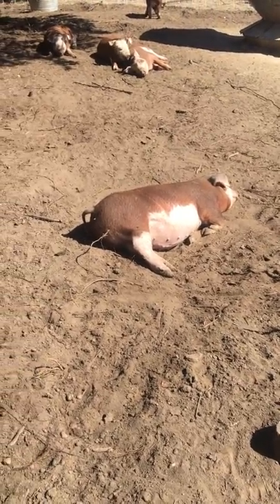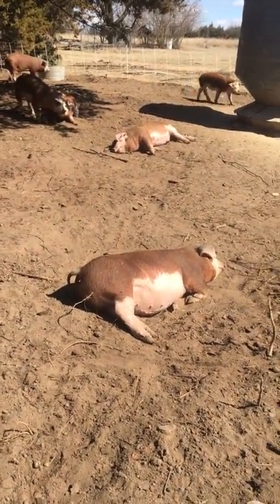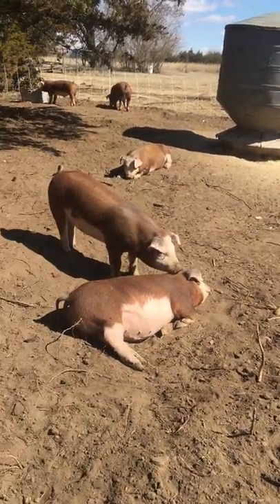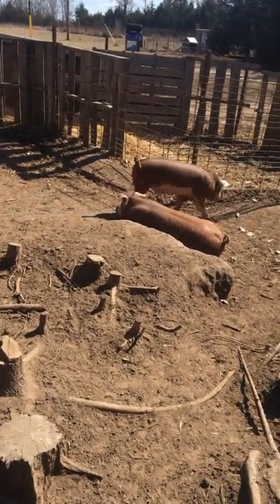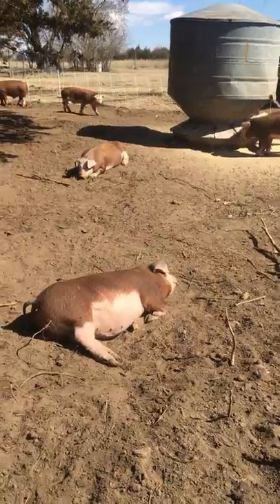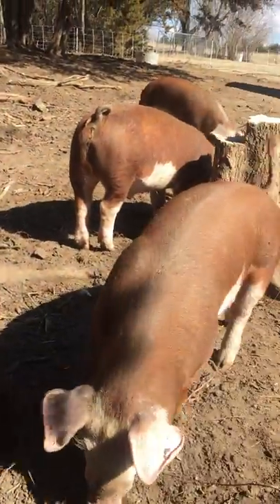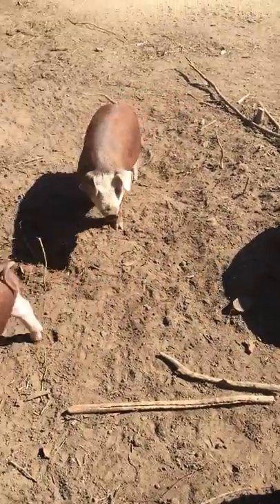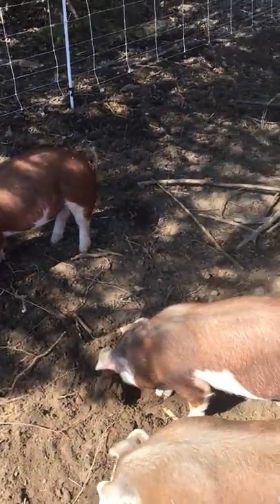Hereford piglets.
Hereford pigs on the homestead.